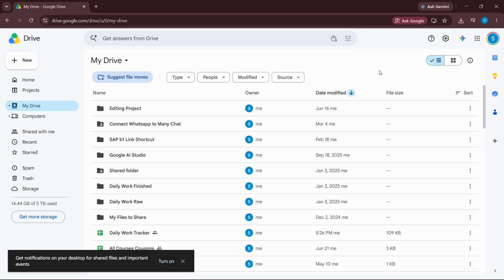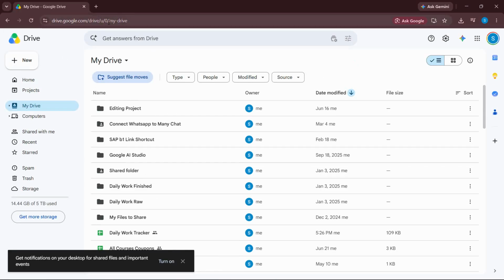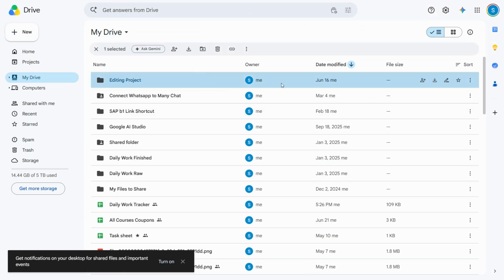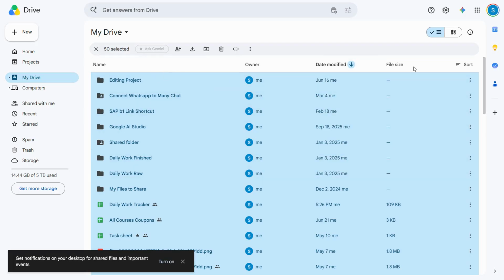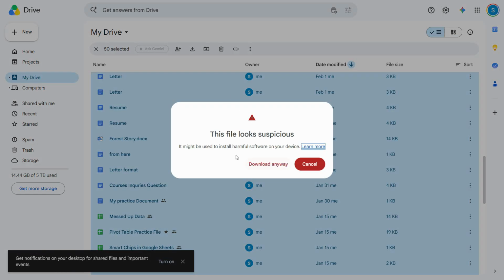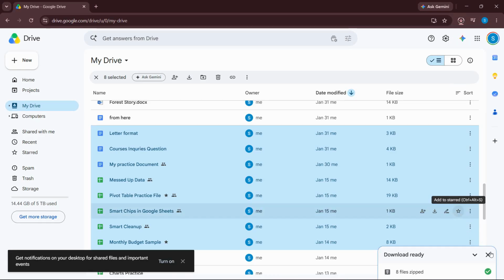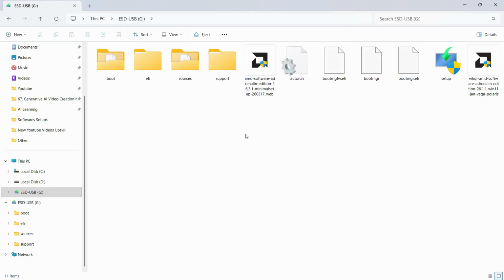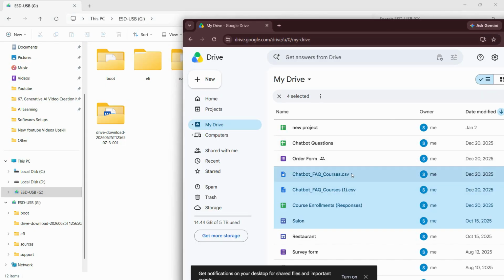How To Download and Transfer Google Drive Files to a USB Flash Drive (Step By Step Guide)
👉 Learn how to download and transfer Google Drive files to a USB flash drive step by step. If you want to save your Google Drive documents, photos, videos, or folders to a USB drive for backup or offline use, this guide will show you exactly how.

Many users need to move files from Google Drive to a pen drive, external storage device, or USB flash drive.

Many people search for:
– Download files from Google Drive to USB
– Transfer Google Drive files to flash drive
– Save Google Drive files to USB
– Copy Google Drive files to pen drive
– Backup Google Drive to USB
– Export files from Google Drive
– Download Google Drive folder
– Move files to USB drive
– Google Drive backup tutorial
– USB transfer guide

This guide will show you how to download files from Google Drive and copy them to a USB flash drive safely.

⏱ Timestamps / Chapters

0:00 – Intro
0:15 – Connect the USB Drive
0:45 – Open Google Drive
1:15 – Download Files or Folders
2:05 – Copy Files to USB Drive
2:50 – Safely Eject the USB Drive
3:15 – Final Tips

▶️ Google Drive Tutorials
▶️ Windows File Management Guides
▶️ Backup Tutorials
▶️ USB Storage Tips